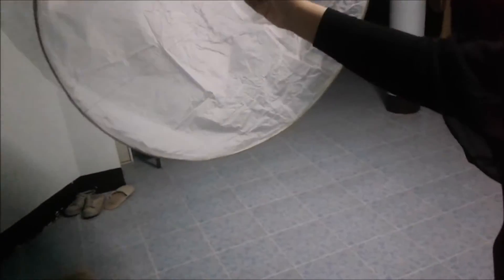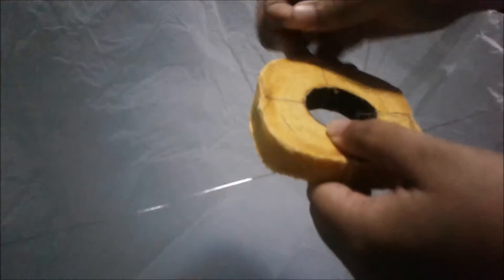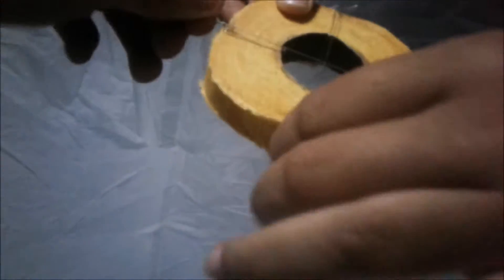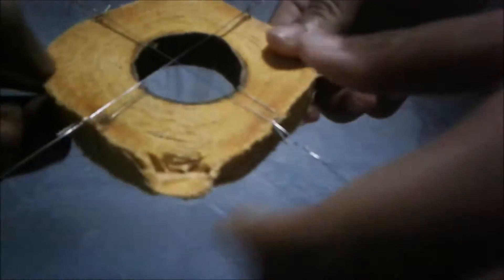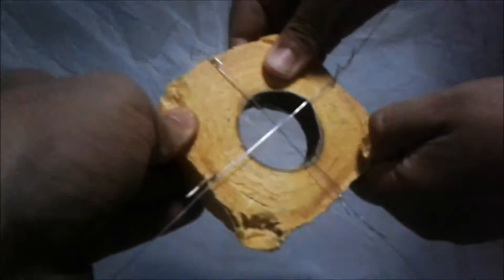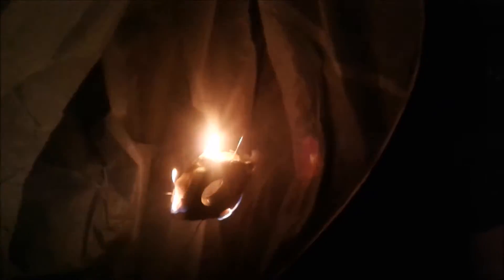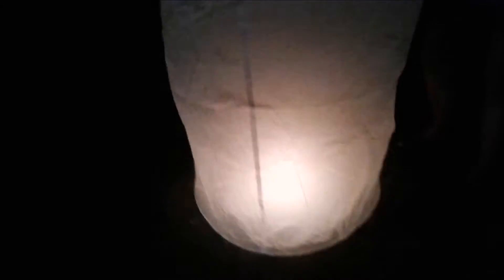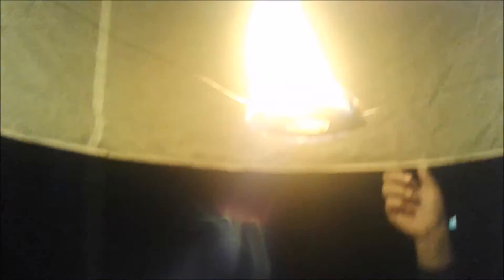How To: Light a Thai Lantern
In this video my girlfriend and I demonstrate how to light a Thai Lantern.  We witnessed many Thai Lantern fails in this years Loy Krathong Festival and here are the top three tips to avoid a takeoff malfunction:

1) Pinch all four corners of the wax paper, and light each corner. This will help your lantern catch light easier and more evenly.

2) Keep your lantern on the ground after lighting, if you hold it up above your head the fire will light too fast and risk setting the side on fire.

3) Make sure there are no obstacles in your lanterns path (trees, telephone wires, buildings) so that your lantern has a clear path to the sky!

Make a wish and enjoy!